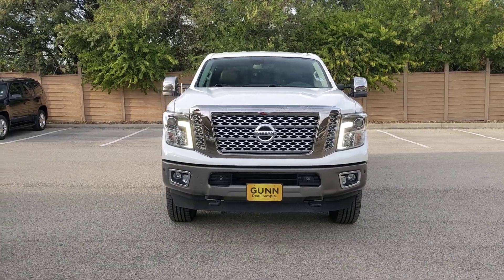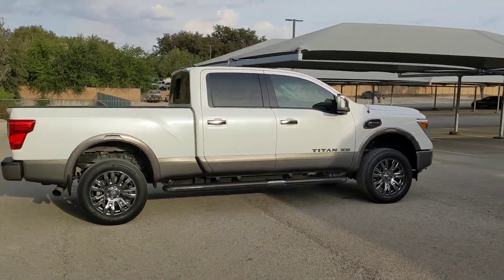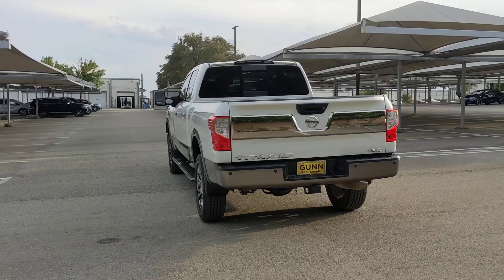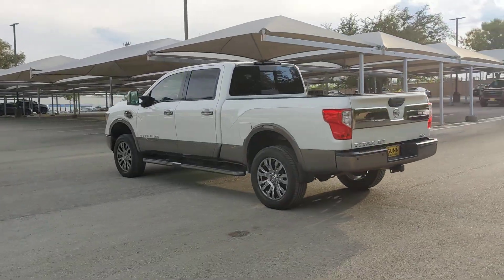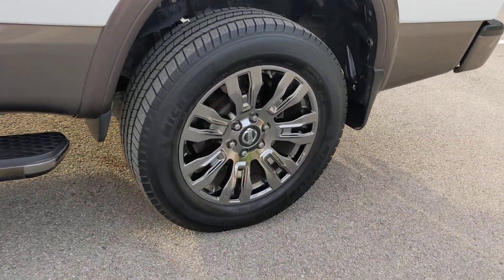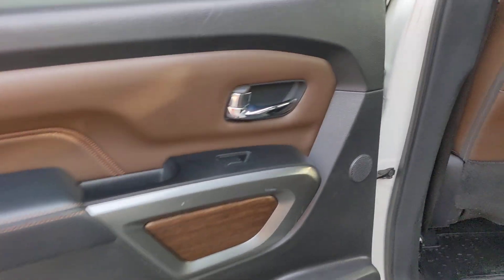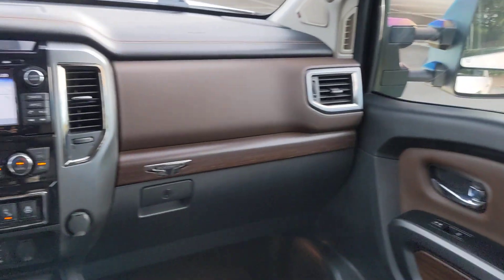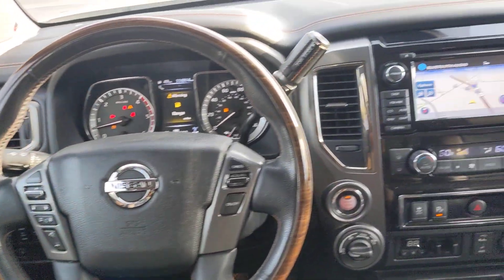2016 Nissan Titan XD San Antonio, Austin, Houston, Dallas, Boerne, TX A23647B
2016 Nissan Titan XD Platinum Reserve

Gunn Acura
11911 IH 10 W

Call Gunn Acura at to see this vehicle and have a great experience today!Pearl White 2016 Nissan Titan XD Platinum Reserve Aisin 6-Speed Automatic 4WD 5.0L V8 Platinum Reserve